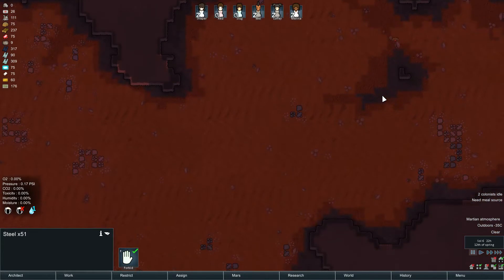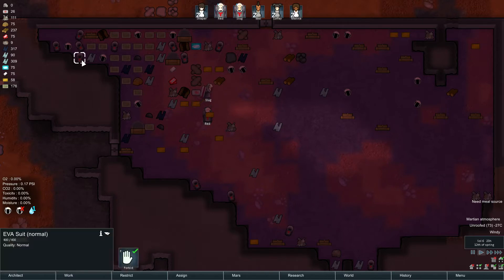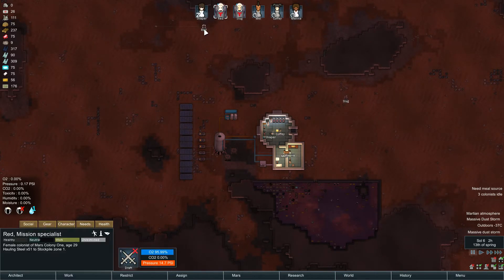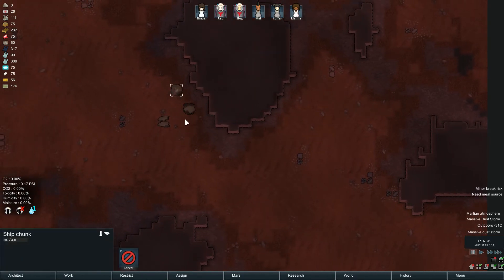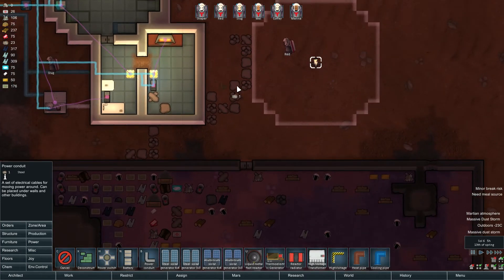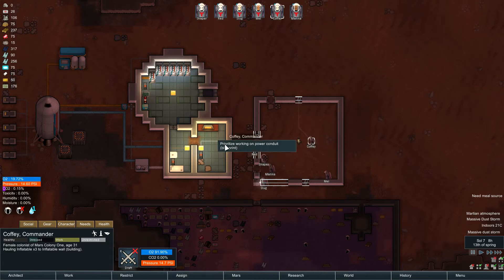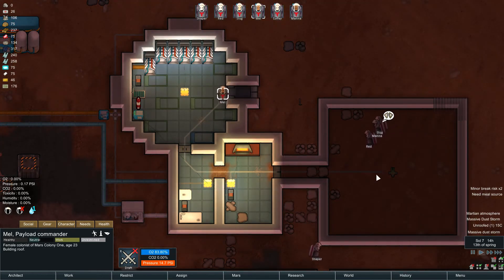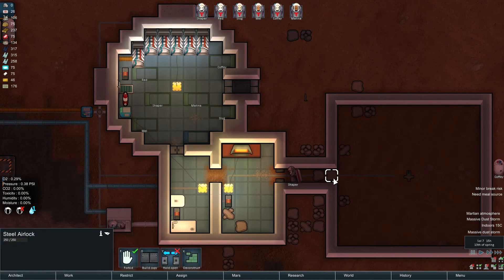Rimworld Mars X #10 A Huge Dust Storm Arrives | HOW TO PLAY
A HOW TO on how to prevent disasters. A huge dust storm covers the area and we soon begin having power problems.

Outline of MarsX v3 Musky Edition:

The mod is designed to be a full conversion of rimworld into a mars colony building sim, sort of like the sims on mars but a lot more grim, this means whole systems have and will be removed or replaced. The combat is limited to brawls between your colonists, research and trading are removed and are being replaced over time. Map resources like trees and hunting are replaced with hunting for water. And a bunch of other ideas that i have on the chalkboard.

So if you can't play right now or just want to read up on exactly what to expect when you boot up the mod then here is a step by step description of everything i can think of.

Choose Scenario:
When you start a new game you start with the scenario menu, for now there's 3 options all of which are just martian colony on normal easy or rough, i will be adding other scenarios later like one based on the movie the martian. You can see all of the incidents that are disabled to fit the theme of the mod, i disable buildings using code so you can't see those, if you want to change how many ships you start with in your fleet and how fast the timers run then go into edit mode and there will be a Mars Mission part, turbo timers doubles the countdown speed and you can have up to 10 starting ships, or none if you like to grind it out.

Configure Mars:
The next screen is a modified version of the difficulty selection which includes the world configuration, i removed temp range and rainfall and force them to create a Mars like planet, but you can still change the seed and the coverage, The difficulties are the same as vanilla just re-worded.

Select Landing Site:
Once Mars is generated you can select a landing site like normal, you might notice a couple of satellites in orbit, phobos, and a couple of dust storms on the surface, these storms will appear randomly and if they happen to pass over your base they will trigger dust storm conditions. The terrain types are not really any different on mars so the only thing that matters when picking a landing site is that the temperatures aren't too cold, and that you will have plenty of material to mine, but not too rocky otherwise you will limit the total amount of sand you can extract ice crystals from for your water supply. I tend to pick small or large hills around the equator with slate or sandstone for looks. Soon I’m going to update the digging system so that if you start on a map with visible ice on the ground you get a lot more water as bags of slush, so if you can manage the colder temps you could risk starting on colder tiles with more rocks.

Create Characters:
You will notice right away that the skills are all changed, All you need to know for now is that botany is growing, engineering is construction, medical science is medicine, geology is mining, and food science is cooking, so i tend to pick a botanist an engineer and a geologist as my starting crew so i can build and grow. The reason they have all been changed to sciences is because the research system that is planned is going to require specific sciences, not just generic research skill, generic research has been left in just incase you have a mod that needs it, but all vanilla rimworld research is already completed. Some like physics and chemistry don't do anything yet.

You will also see that childhood has been changed to nationality, and adulthood is the pawns general background, some backstories such as russian billionaire aren’t just a joke, they will be required for quests in future patches.

Entry phase:
Now here we are on mars, it’s quite red, and rocky, and your rocket ship will descend to the surface. Select the ship and have a look at the inspect panel in the bottom left, the default name for ships is Ares, ILAV stands for Interplanetary Landing and Ascent Vehicle, this means that the ship can take off and land from Earth and Mars multiple times, you can see it has a full battery with 4000Wd of energy, O2 N2 and H2O tanks that are full, and Liquid fuel tanks which might have a little bit of gas left in them from the descent burn.

Fleet management:
Pause the game and open the Mars tab along the bottom of the screen and you can see an overview of your fleet, in the top left you have a list of all your ships with their current status, preparing means they are preparing to launch from Earth, if they survive the launch they take 6 months to reach Mars, then they go through a short entry phase where they will be visible on the world view coming into orbit and descending to the surface. If you want to force the ship to land in a certain area in your map then you can build a landing beacon.